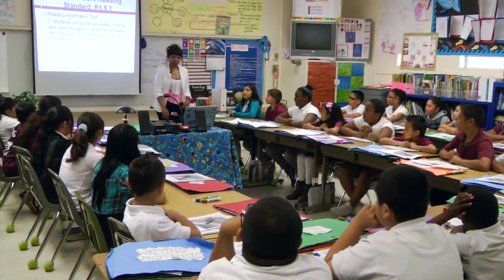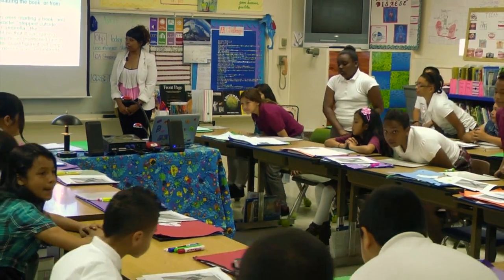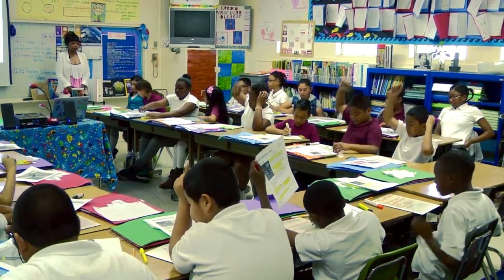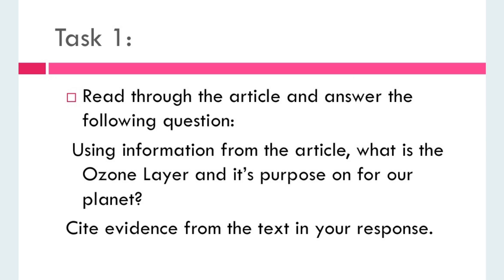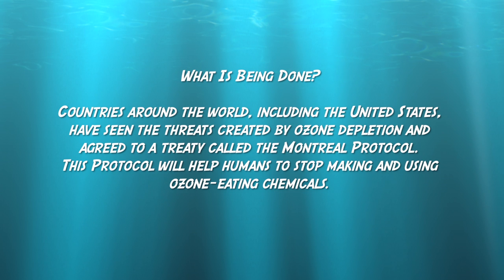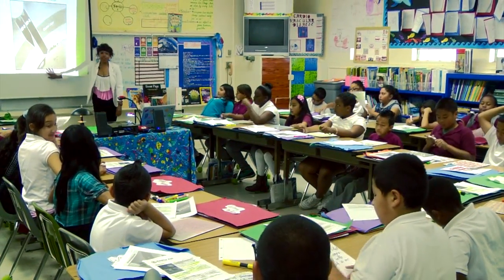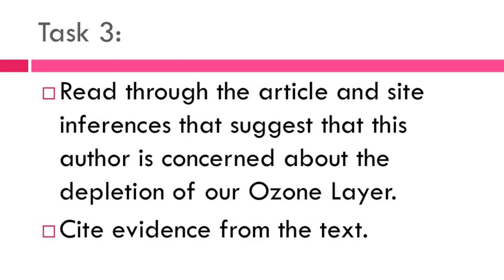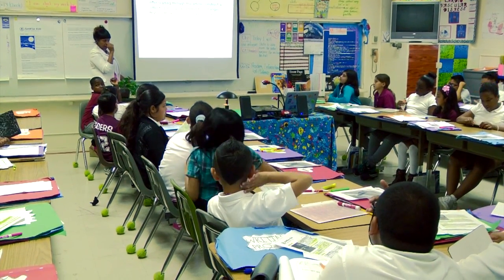Teaching Close Reading Through Science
Students can learn reading and comprehension strategies from anywhere, not just from a text book. In this video students analyze an article written by experts in the field of Global Warming while sharpening their inferencing  skills, building vocabulary development, practicing writing, and learning to work collaboratively in a group setting. Compton students are getting college and career ready !